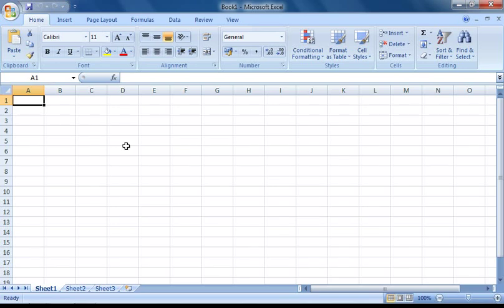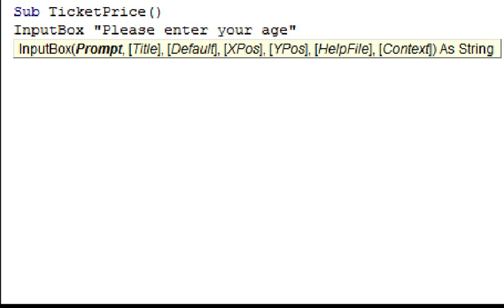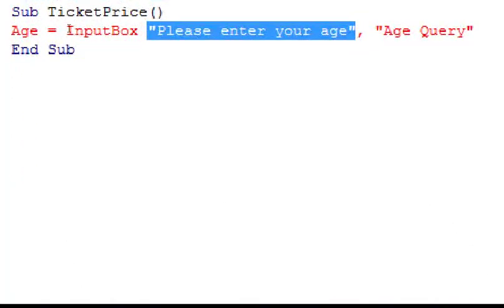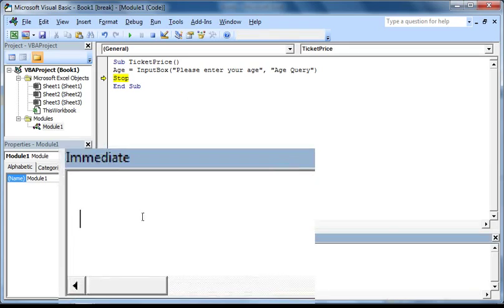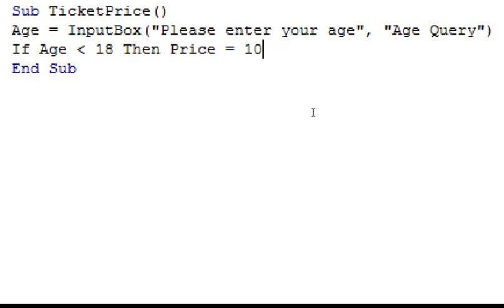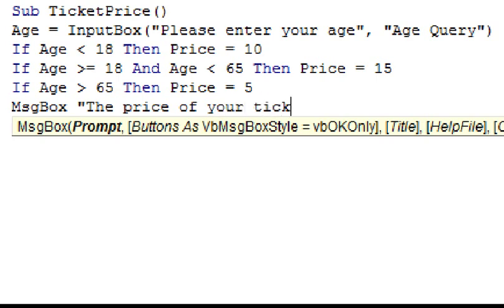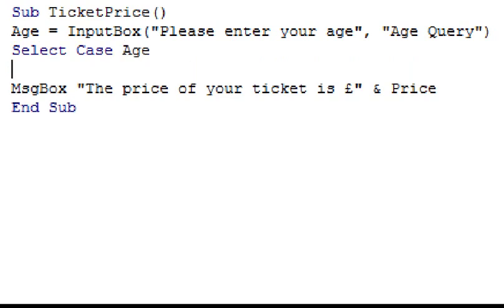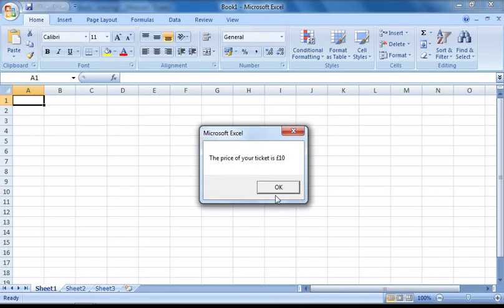Excel VBA Intermediate Tutorial - Making Decisions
- This tutorial goes through how to use If statements and Select Case statements in VBA